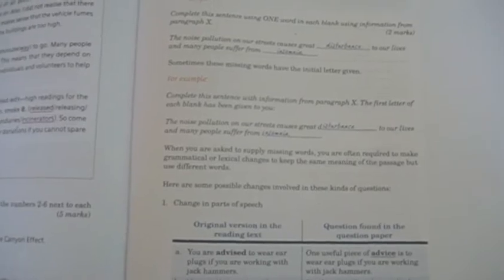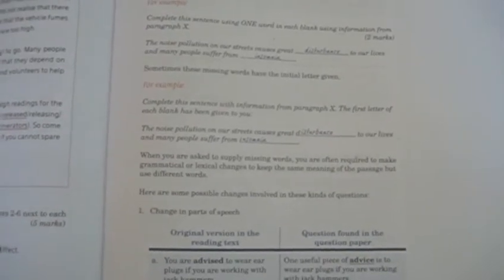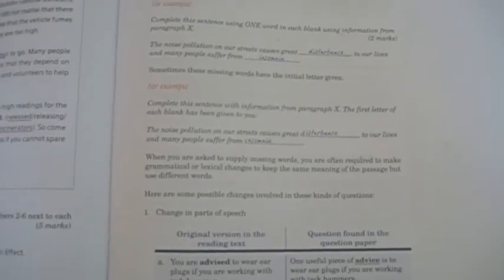HKDSE Star Strategies Reading Summarising Questions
Textbook author, Heather A. Jones, explains the methods used in her Star Strategies Reading books to help HK students with their HKDSE Paper 1.